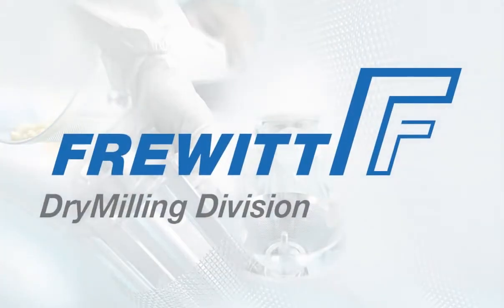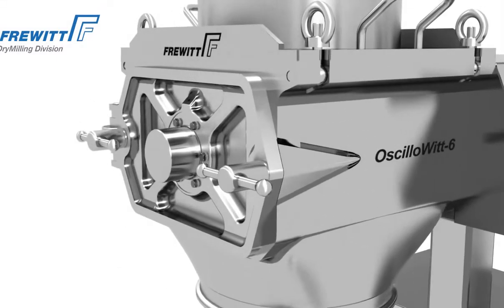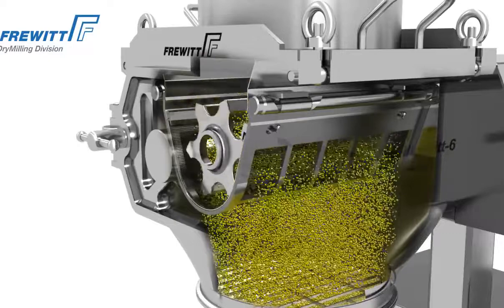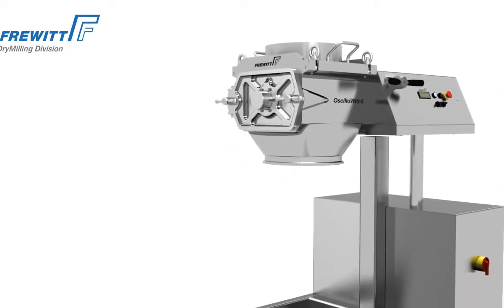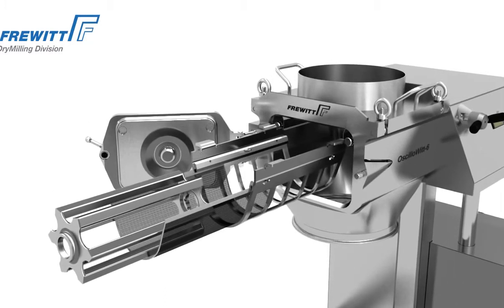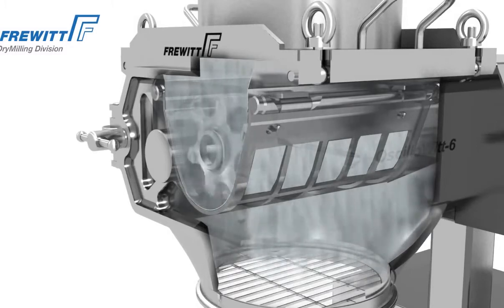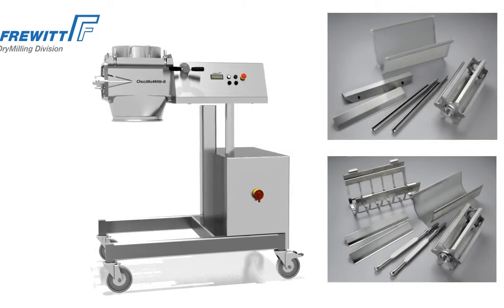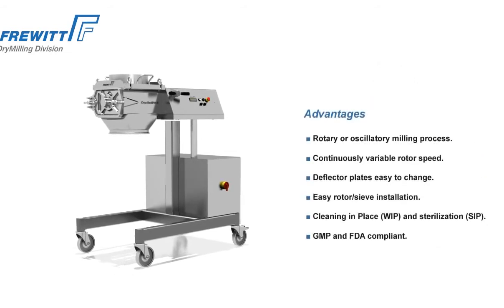The Frewitt OscilloWitt Oscillating Sieving Mills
Frewitt are distinguished within the powder processing world as being the original inventor and manufacturer of the Oscillating Sieving Mill.  The 'OscilloWitt' Oscillating Mill provides the optimum sizing conditions with high throughput rates, and is particularly beneficial where a very low percentage of fines are required within the finished milled product.  The gentle sizing conditions of the 'OscilloWitt' Oscillating Mill allow even the most heat sensitive products to be gently milled to the required particle size.

It is with good reason that professionals from around the world have come to refer this process as 'frewitting'